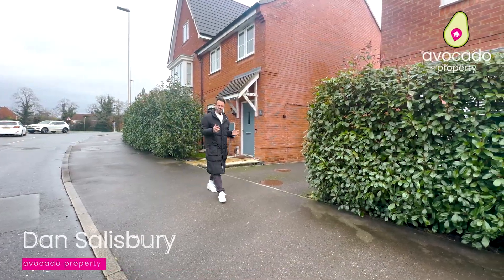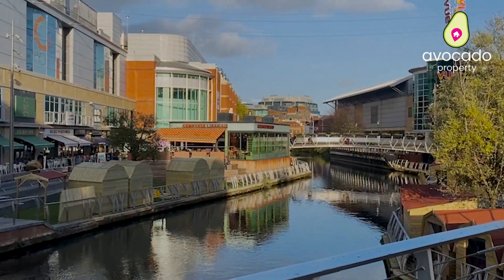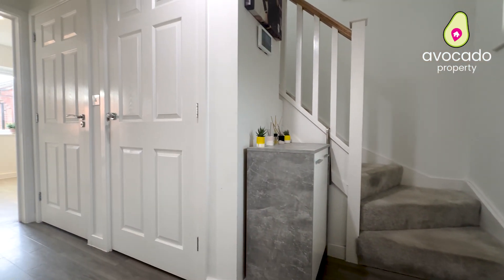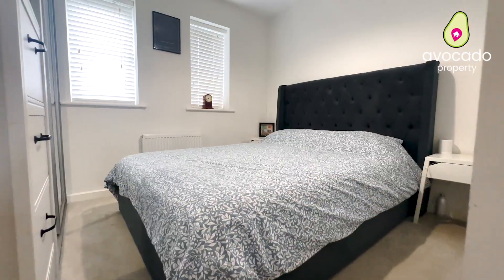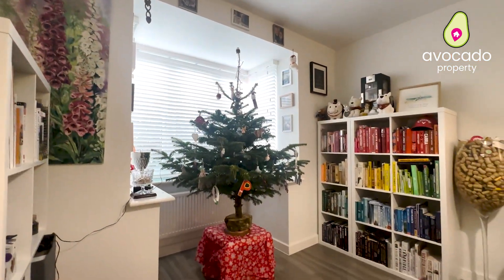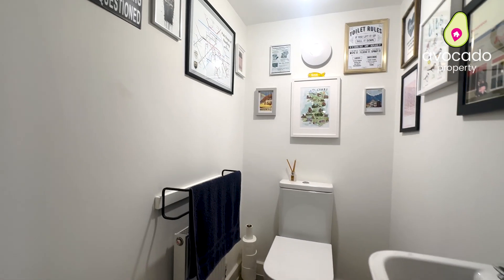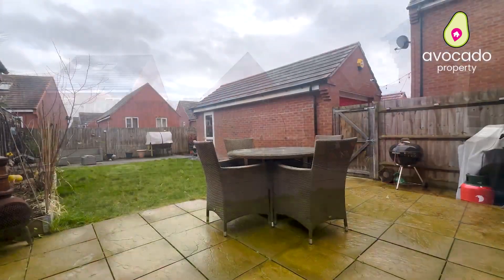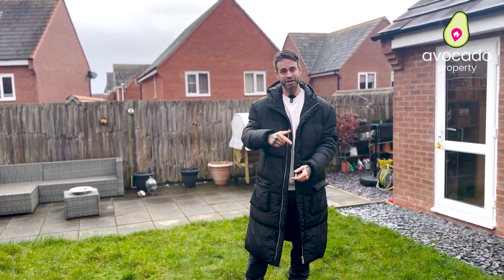Bolton Drove - Shinfield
The Sellers View...
Welcome to our cherished home at 15 Bolton Drive in the heart of Shinfield, a delightful blend of suburban stillness and easy access to urban amenities. For us, this three-bedroom property has been more than a house; it's been a home in a community we love, surrounded by the beauty and peace of the countryside.

Ideal Location: Situated in an enviable location, our home is perfectly located close to lush fields and inviting play parks, creating an ideal setting for family life and nature enthusiasts. The local school, Alder Grove, is just a short walk away, ensuring a hassle-free daily routine for families.

A Hub for Outdoor Enthusiasts: We have two dogs and are able to enjoy lovely long walks from the house. We also enjoy the outdoors and are conveniently located to take advantage of well lit running routes and hiking trails. The natural beauty of the area provides awesome sunsets and rises.

Proximity to Amenities: Our home is also conveniently close to a variety of local amenities. From cozy pubs and vibrant curry houses to handy local shops, everything you need is just around the corner.

Easy Access to Urban Centres: Getting a buzz of Reading town centre is only a stones throw away and offers a rich array of shopping, dining, and entertainment options. Furthermore, the property boasts excellent transport links to London via road (M3/M4), or train, making it perfect for commuters or weekend getaways.

Nearby Wokingham: Adding to our home's appeal is its proximity to Wokingham, we enjoy popping in for the market days and also community events.

Our Home: Having lived here for over 6 years, we have cared and maintained our home throughout. Most recently we have converted the garage to create an additional office space. Moreover, we have landscaped the garden to include a kitchen garden area to grow fruits and veggies in. The living spaces are a warm and inviting environment to relax, entertain, and create memories in.

As we prepare to pass on our beloved home, we hope the new owners will find as much joy and fulfilment here as we have.